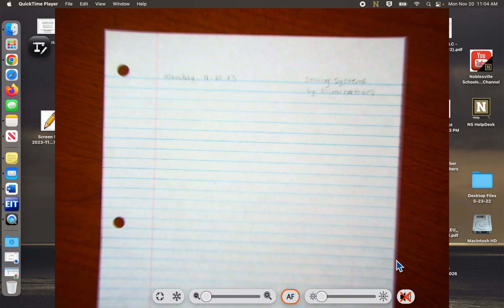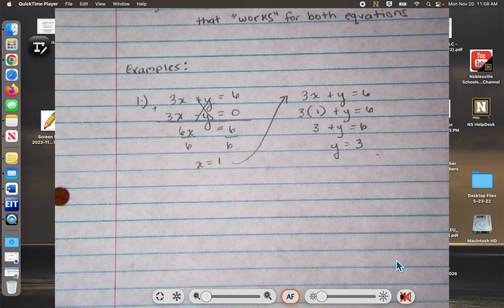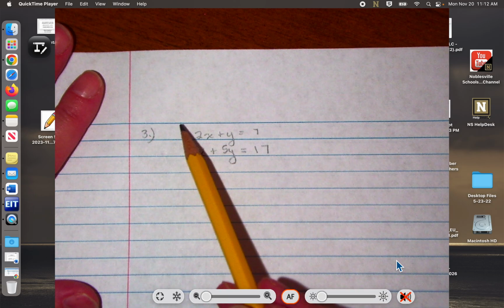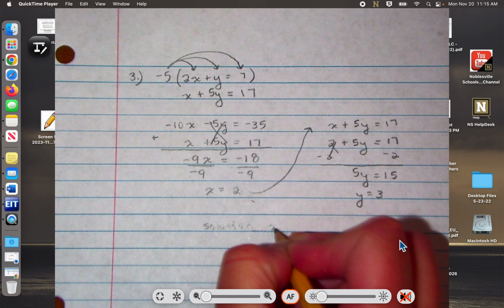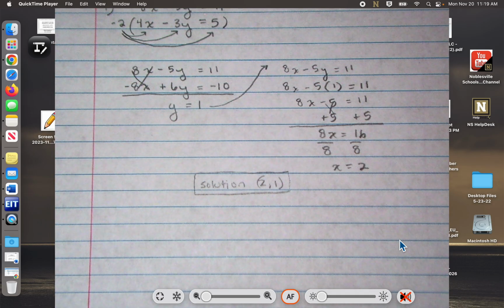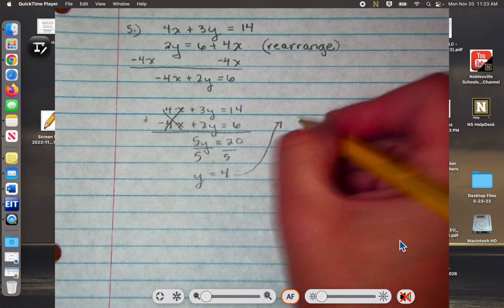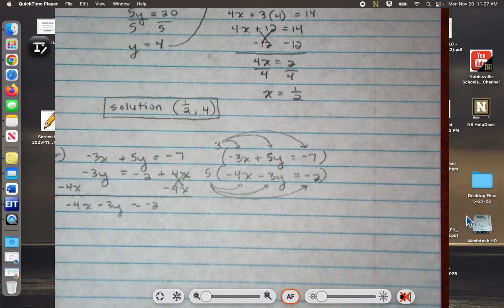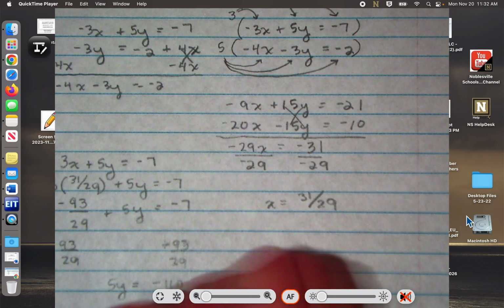11-20-23 Solving Systems by Eliminations (notes)